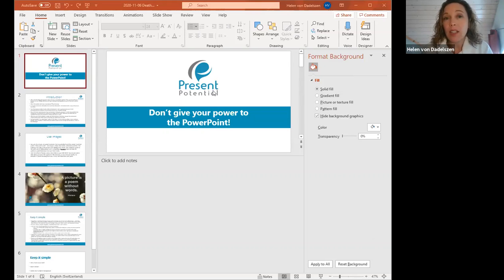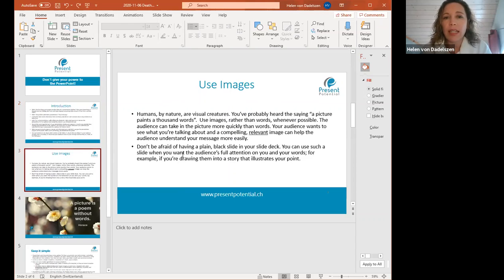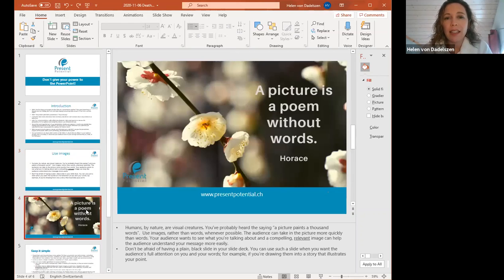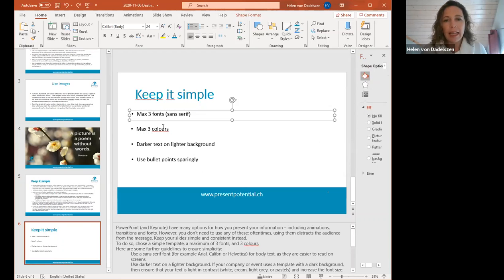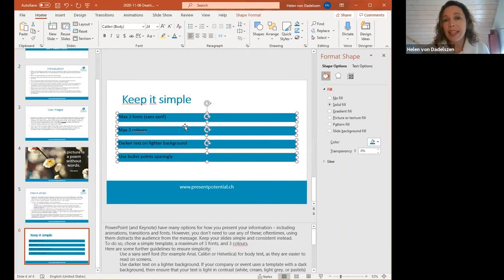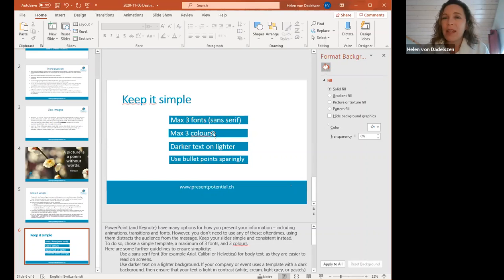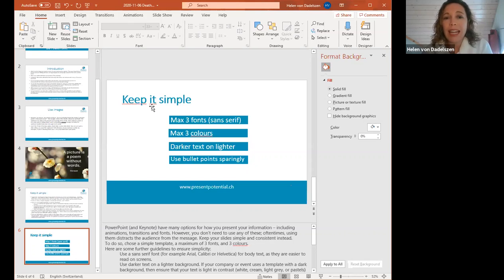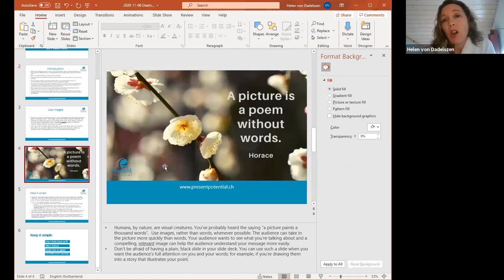How to turn a text-heavy PowerPoint slide into a useful visual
Are your slides helping your audience understand your message, or giving them too much to read while you speak?

In this video, I demonstrate simple ways to turn a text-heavy slide into a visual that illustrates your point and supports your presentation.

Give your audience something useful to look at while they listen, and keep yourself at the centre of the communication.